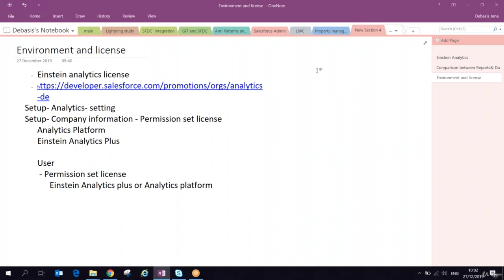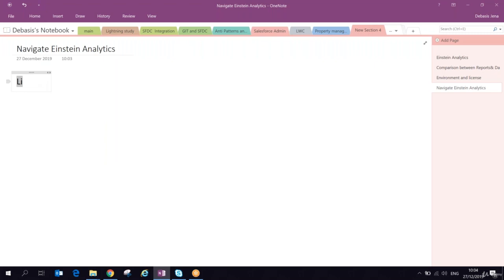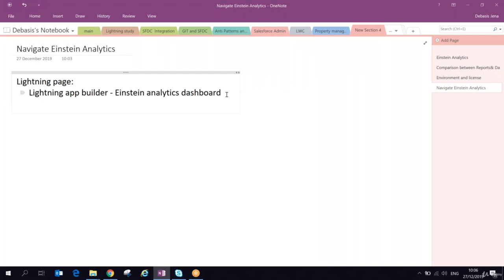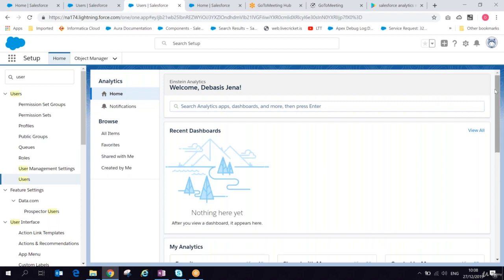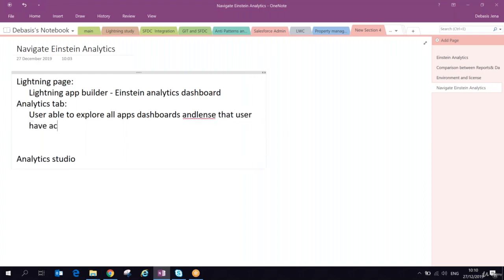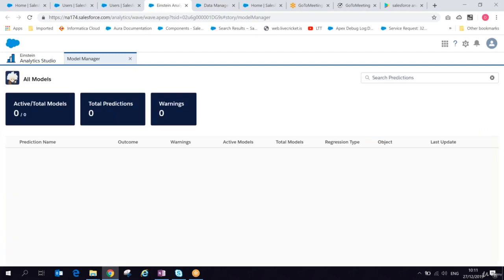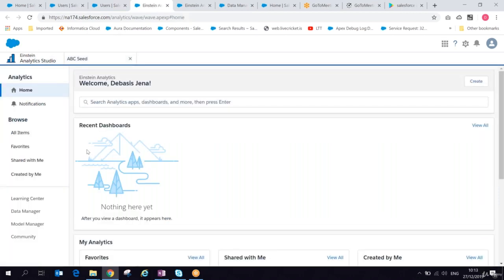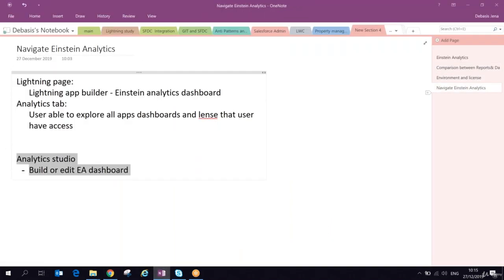3 Navigating Einstein Analytics